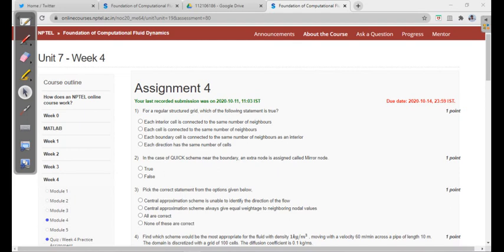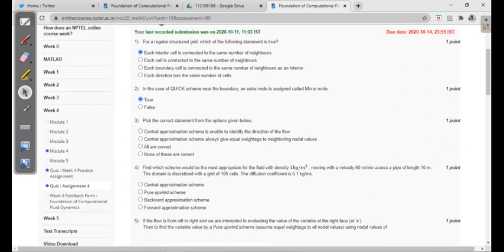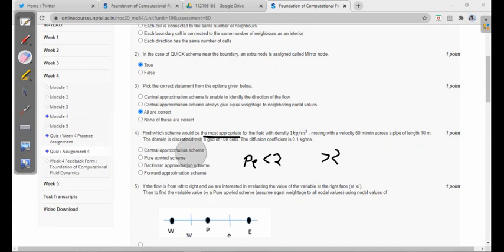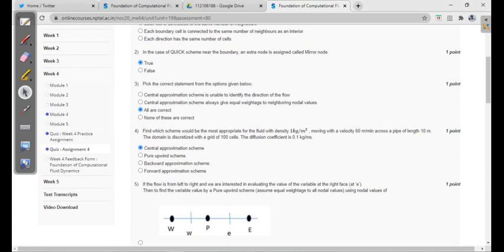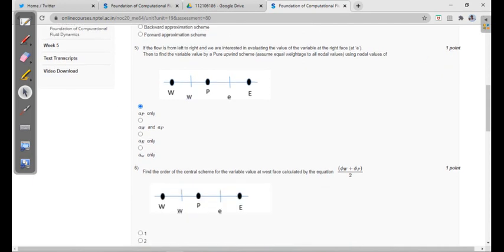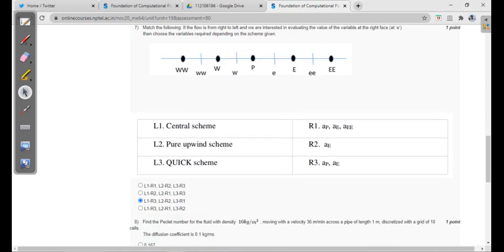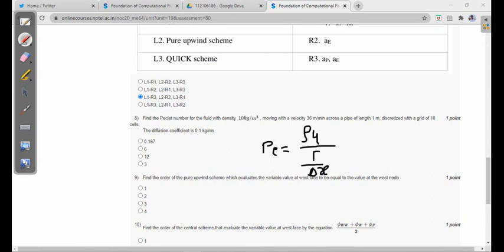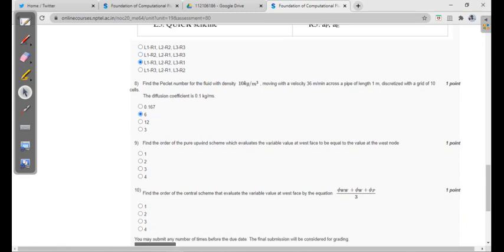Assignment 4 solution | Foundation of Computational Fluid Dynamics | Swayam | NPTEL